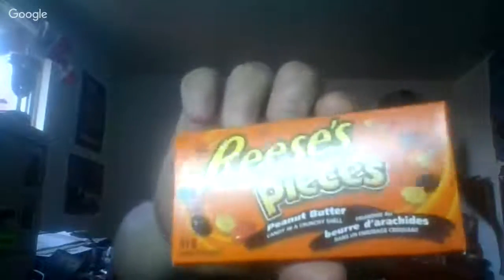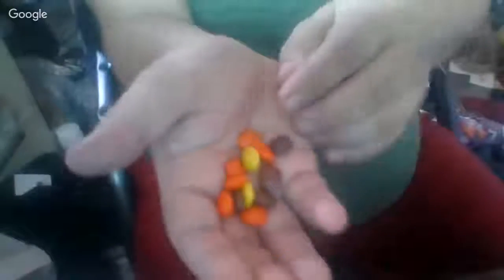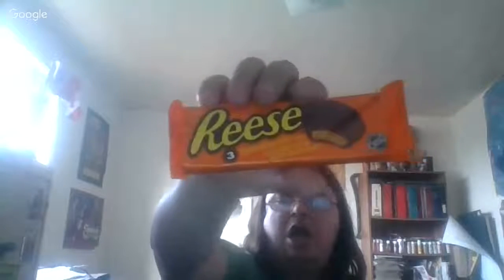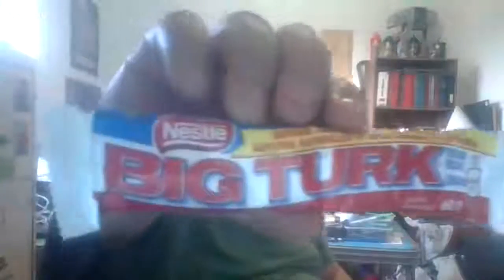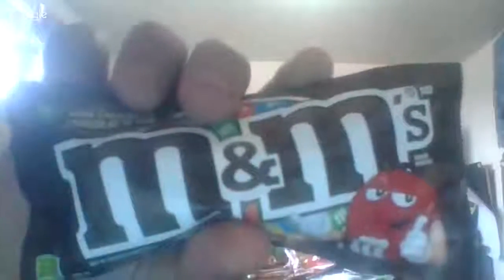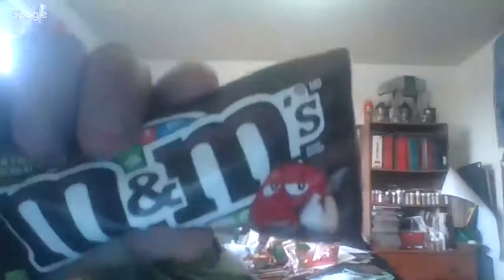Canadian Snack Live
Me opening, eating and tasting 17 different Canadian snacks